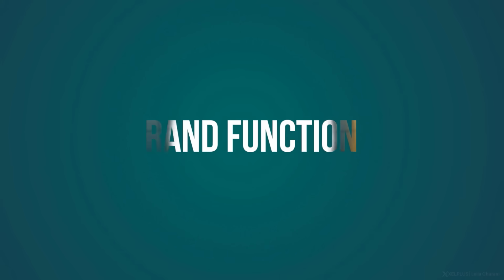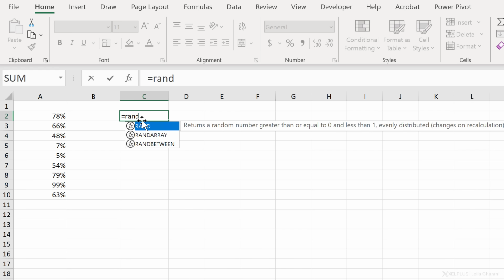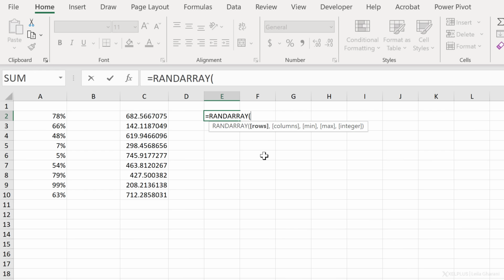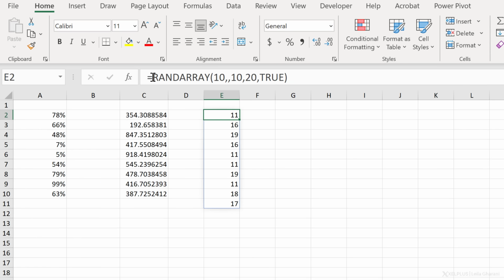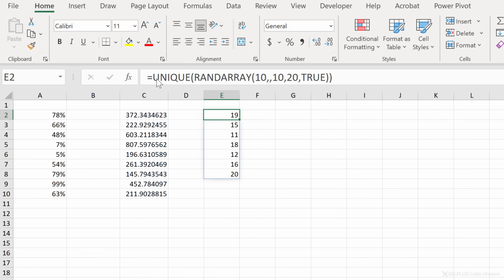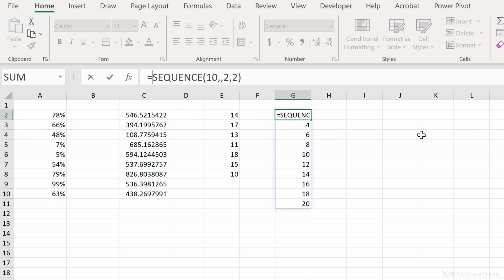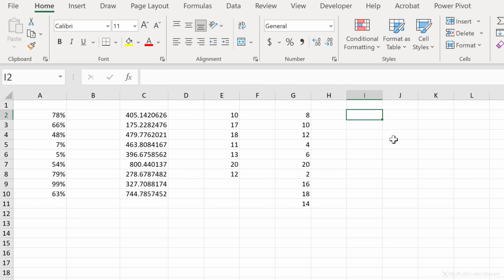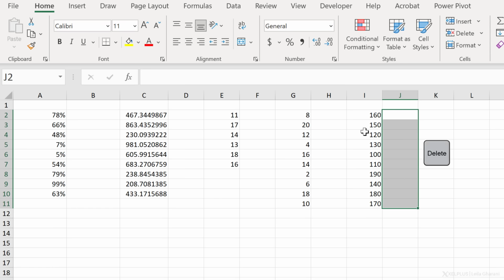How to Create Random Numbers in Excel (including no repeats)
In this video I'll show you how you can easily create sample data in Microsoft Excel. Generating Random data is often needed for testing or if you need to share a file with someone who shouldn't see your actual data. I'll cover different methods to create random numbers including a solution that creates random data without repeats.

Here's what you'll learn:
Basic to Advanced Techniques: From simple random decimal numbers to complex non-repeating integer lists, this video covers a range of methods suitable for various needs.

Using RAND Function: Discover how to use the RAND function to create random decimal numbers between 0 and 1, and learn tips to prevent them from recalculating.

RANDBETWEEN for Specific Ranges: Learn how to use the RANDBETWEEN function for generating random integers within a specific range, and how to convert them into decimal numbers.

RANDARRAY Function in Office 365: Explore the RANDARRAY function available in Office 365 and Excel on the web for generating multiple rows and columns of random numbers.

Unique Function for No Repeats: Combine RANDARRAY with the UNIQUE function to ensure your random numbers don't repeat, understanding how to manage potential errors.

Sequence and Sort By for Random Order: Learn how to use the SEQUENCE and SORT BY functions to create non-repeating, randomly ordered numbers without resizing issues.

Non-Office 365 Solution: Discover an alternative method using the RAND function and custom sorting for those not using Office 365.

00:00 How to Generate Random Numbers in Excel
00:29 How to Use the RAND Function
01:15 How to Use the RANDBETWEEN Function
02:05 How to Use the RANDARRAY Function
02:59 How to Create Random Numbers WITHOUT Repeats
04:11 Use Sequence function to get Avoid Repeats & errors
05:54 Non Office 365 Solution to Avoid Repeats
06:44 Wrap Up